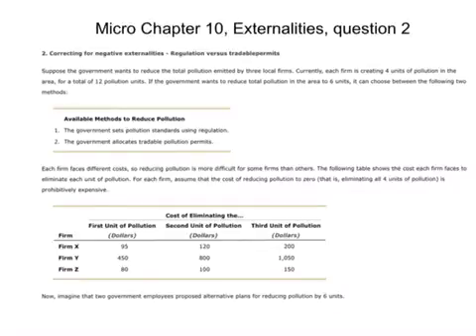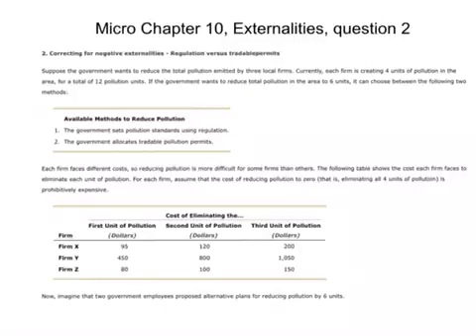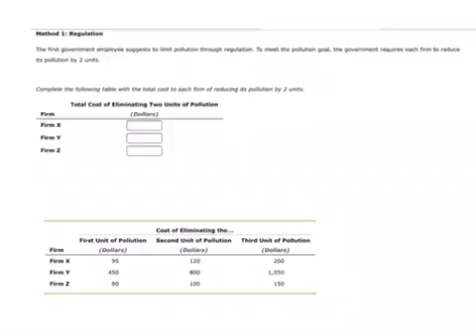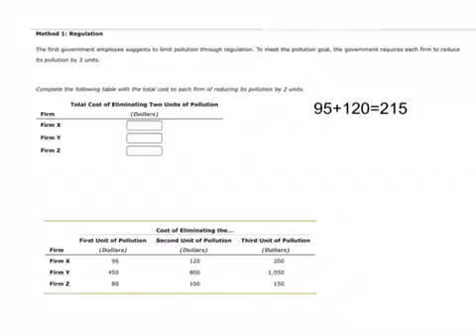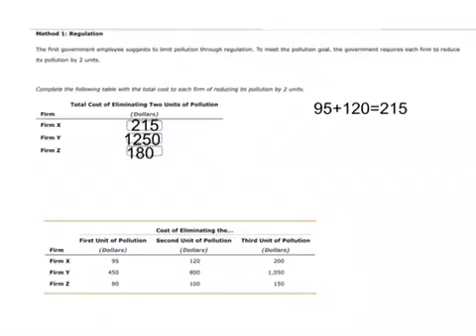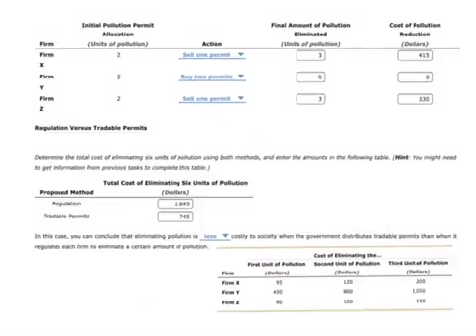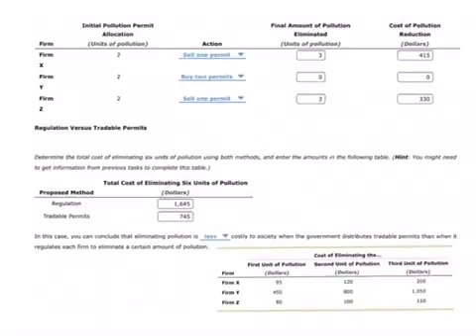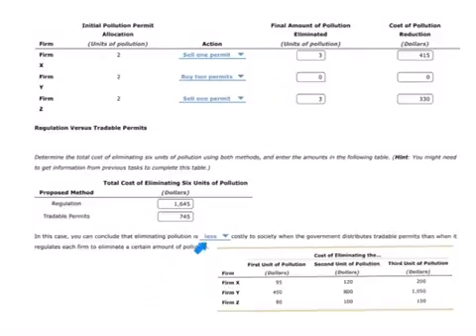Micro, Chapter 10, Externalities, question 2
Question 2 from the homework